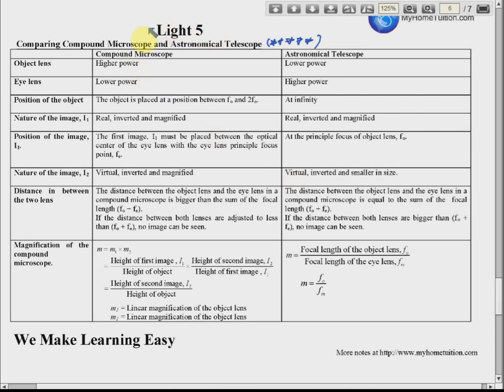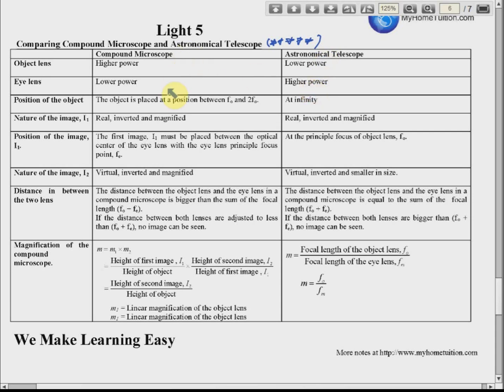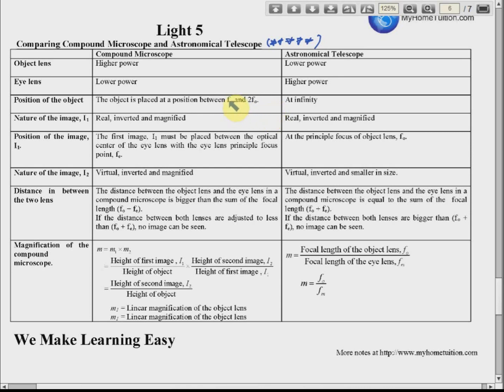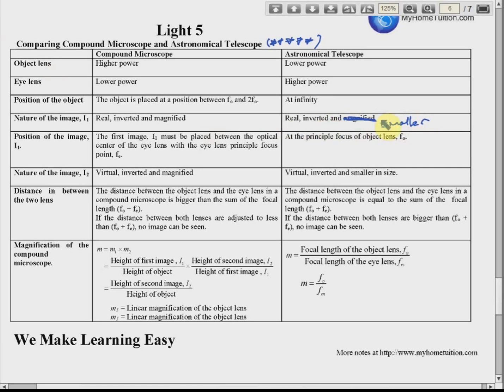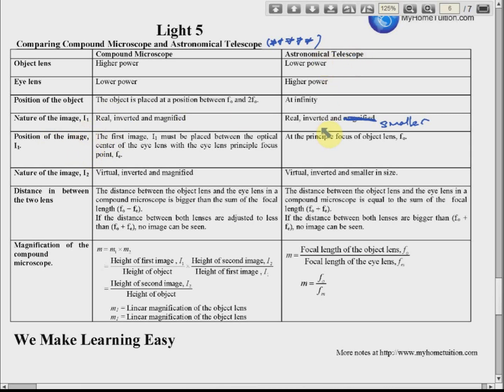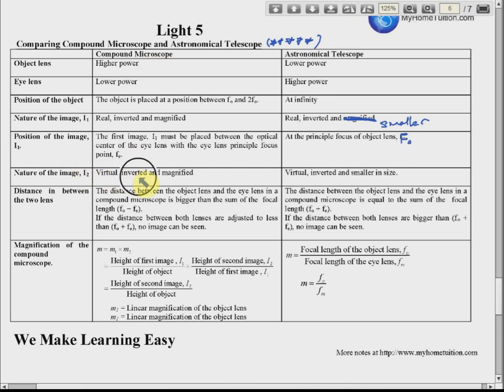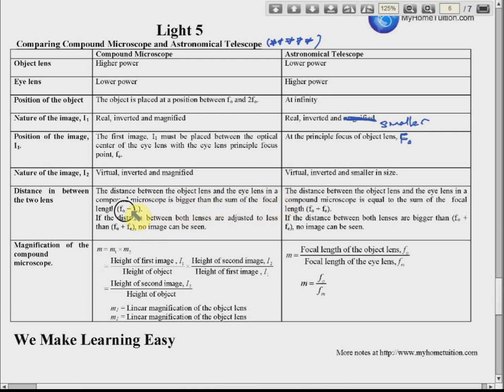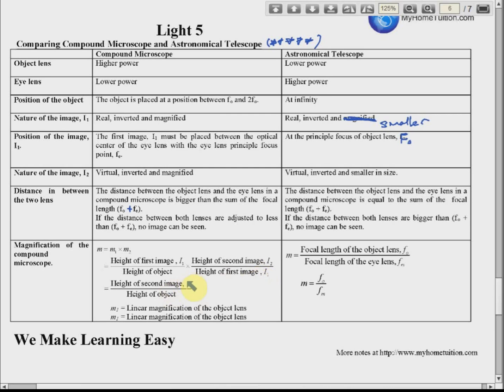Comparing Compound Microscope and Astronomical Telescope | Use of Lenses in Optical Instruments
Comparing Compound Microscope and Astronomical Telescope | Use of Lenses in Optical Instruments | Light and Optics